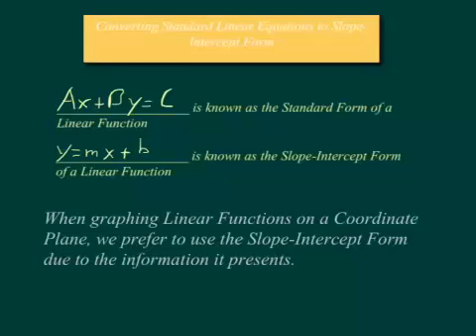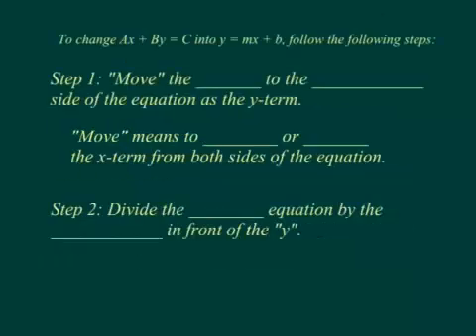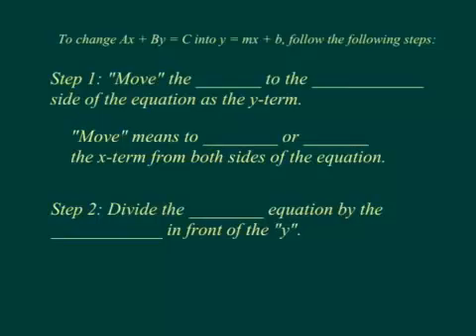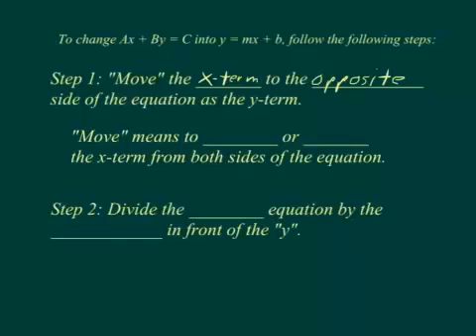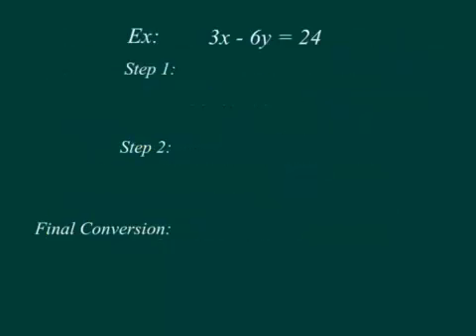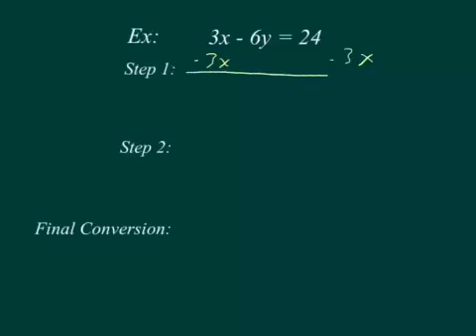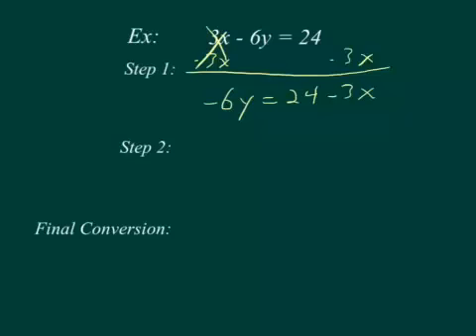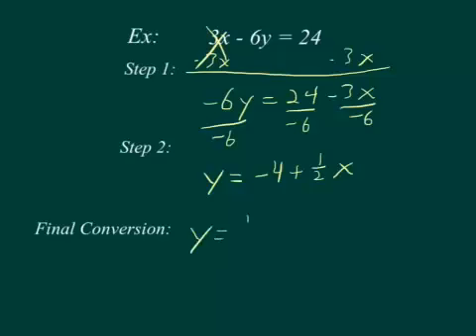Hon Tutorial 1 (Updated)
Tutorial 1 amped up using Camtasia